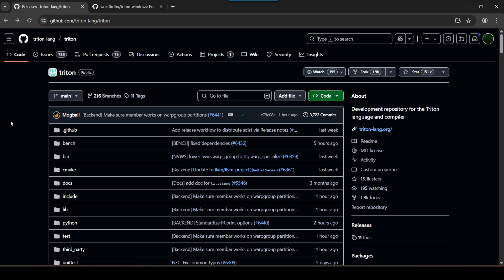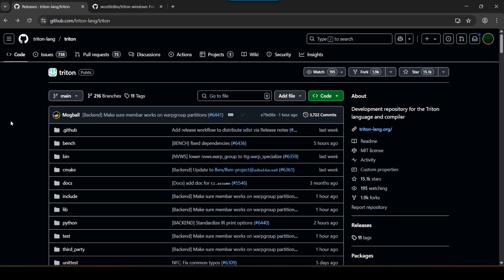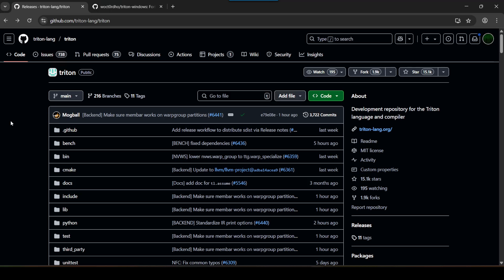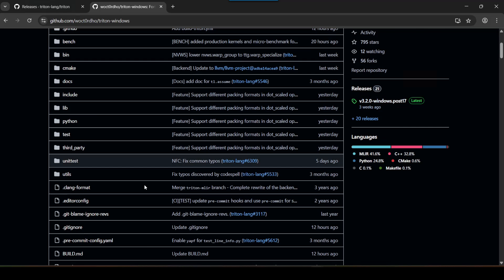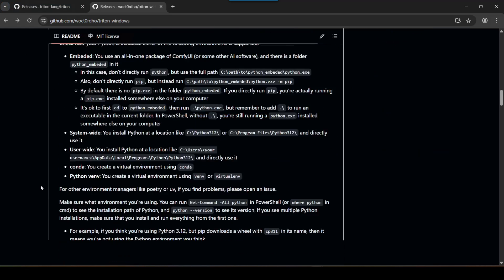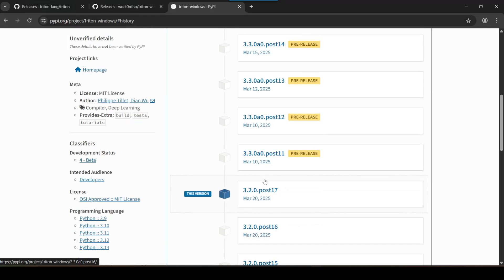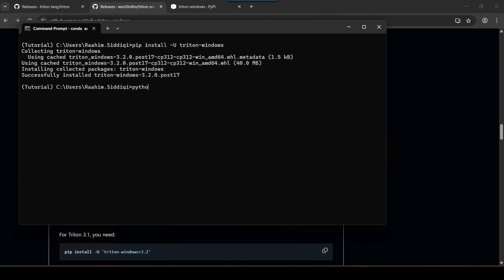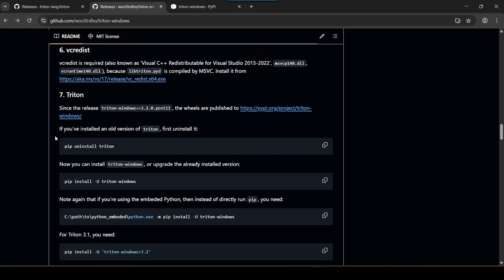How to install Triton on Windows in 2 mins